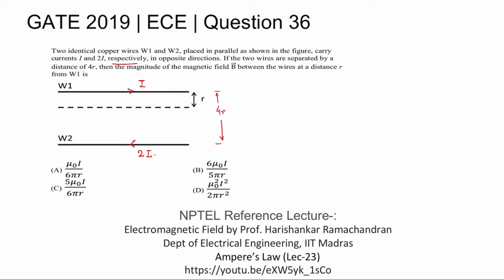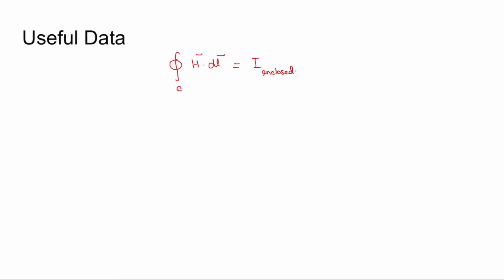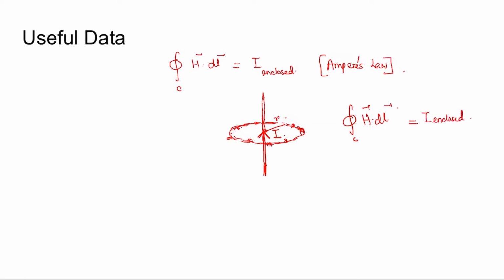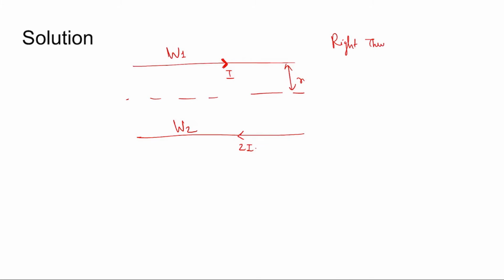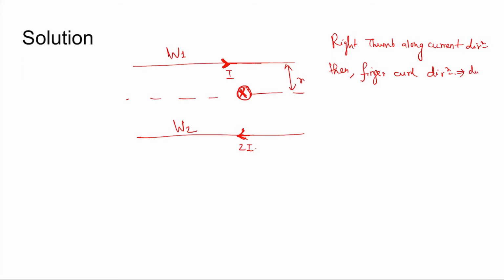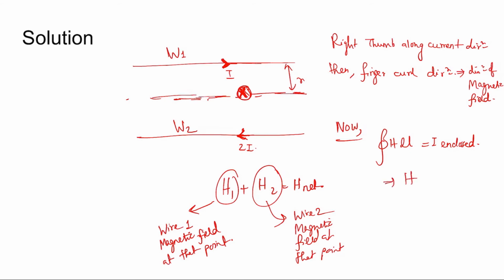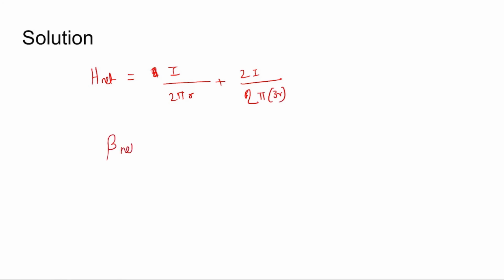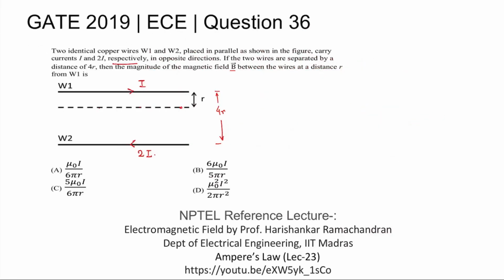Q36 EC 2019